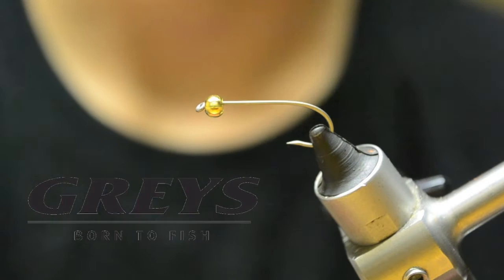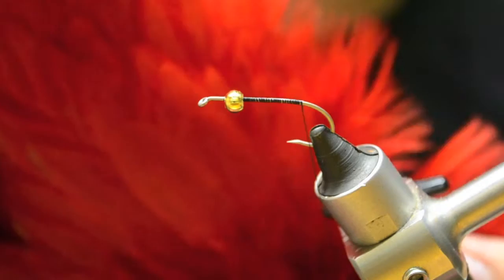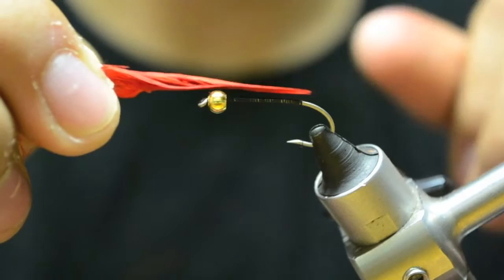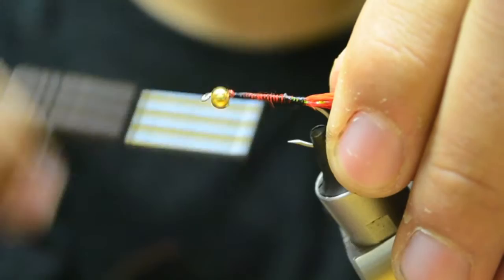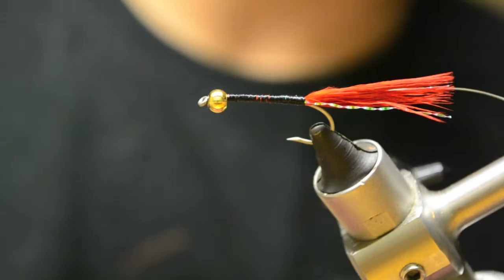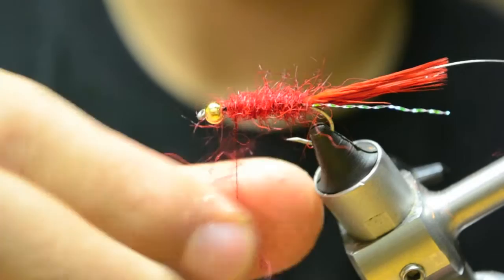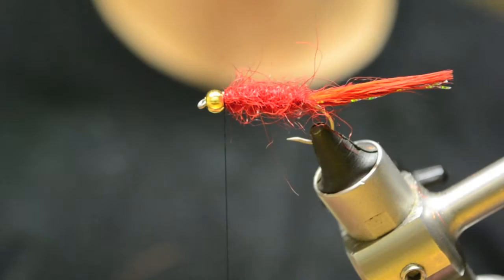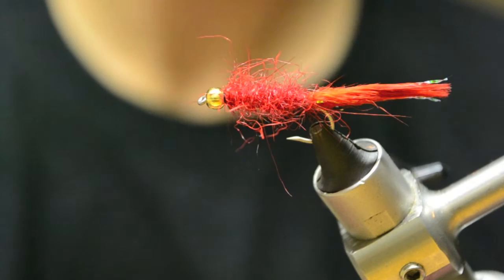Fly Tying the BH Seal Fur Bugger [HD 1080p]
fly tying with chris sinclair